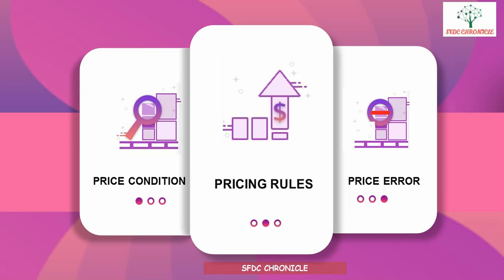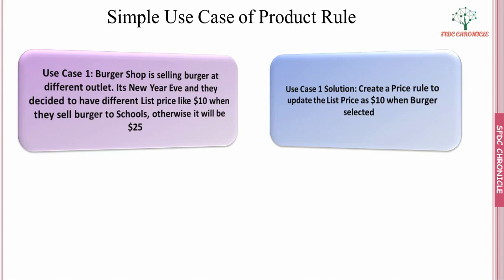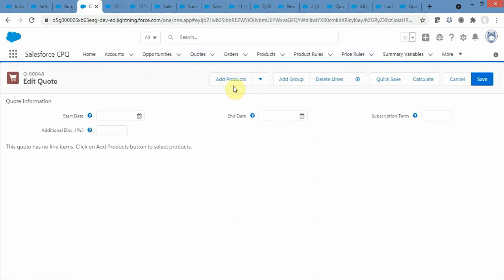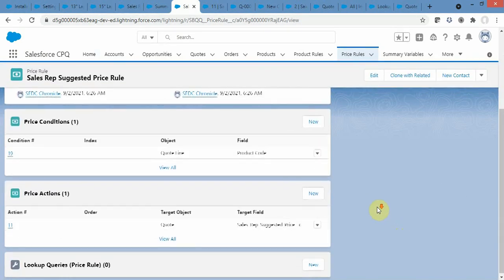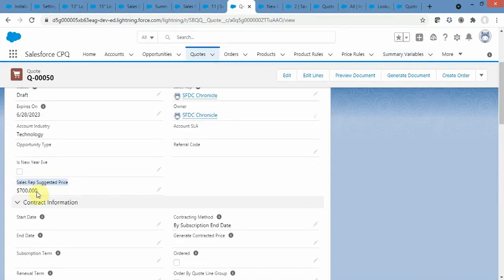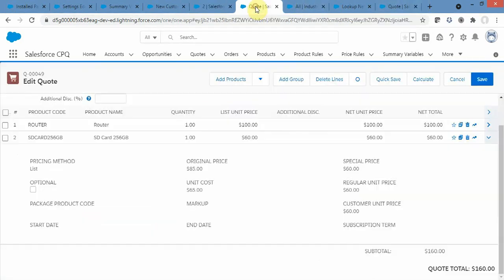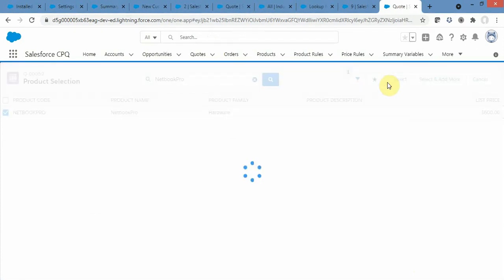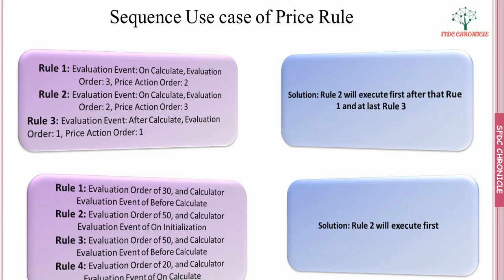Salesforce CPQ Price Rule | Pricing Sequence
We have provided a detailed explanation and use cases related to Price Rule.
1. Price Rule Use cases
2. Summary variable and Composite Summary variable
3. Lookup queries
4. Pricing sequence